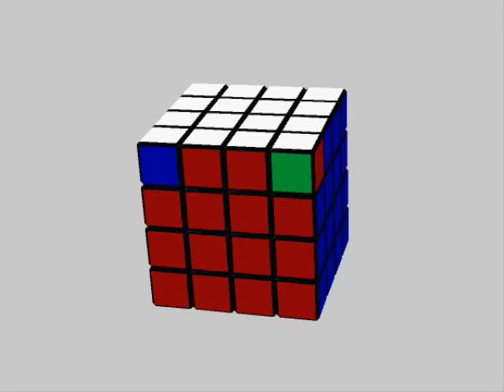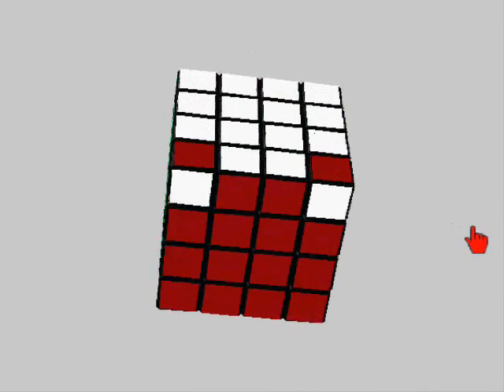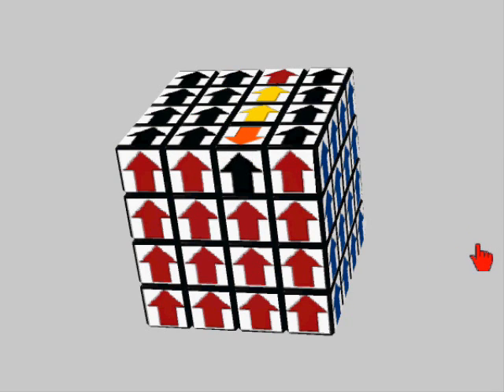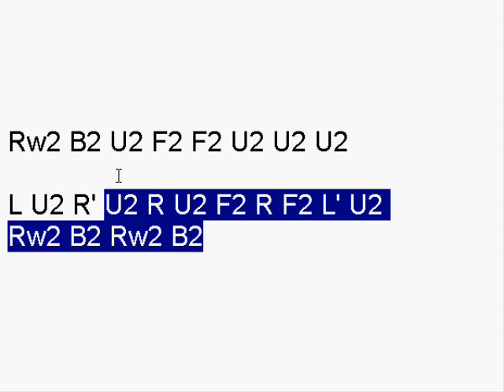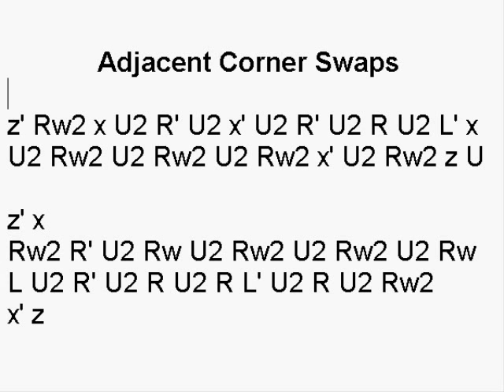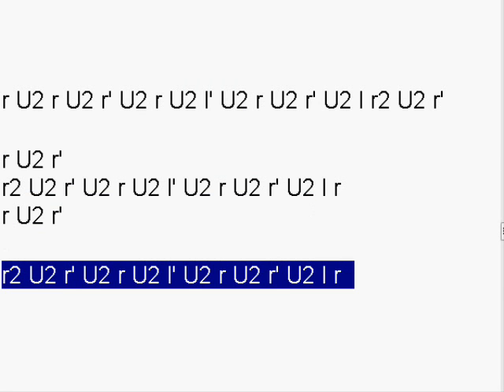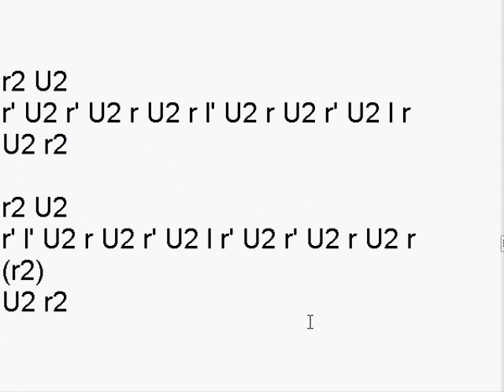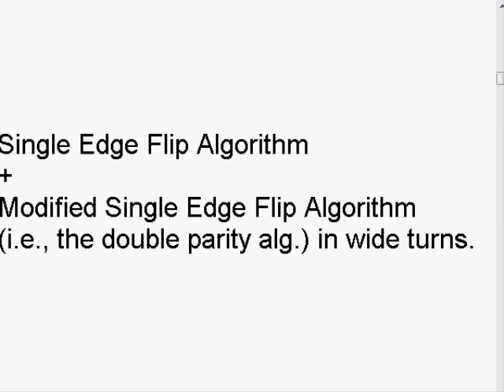New 2 Corner Swap PLL Parity Algorithms (Part 2) - The Method (Derivation)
I introduce my original method to create parity algorithms which swap two corners both adjacently and diagonally in the top face of a 4x4x4.

This is more or less a sequel to my
"New Corner PLL Parity Algorithms for the 4x4x4 Rubik's Cube" video which can be found at:

For those who are interested to see what cube software I used and how I can apply algorithms to supercubes, just watch my tutorial video.